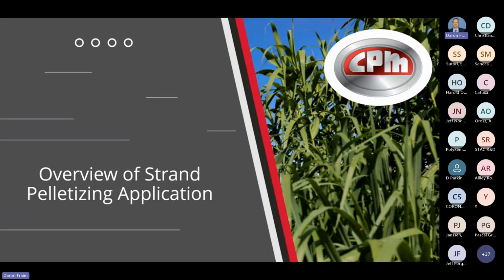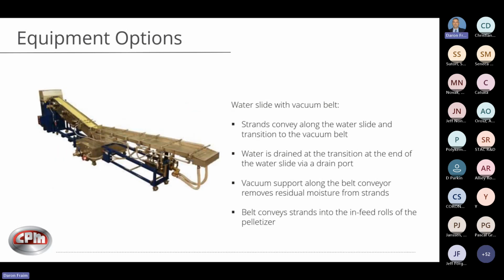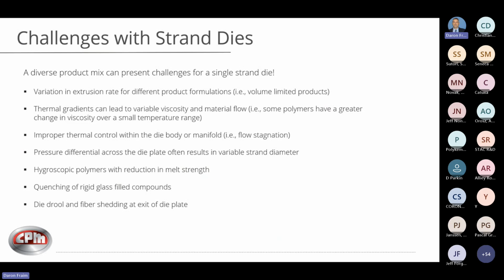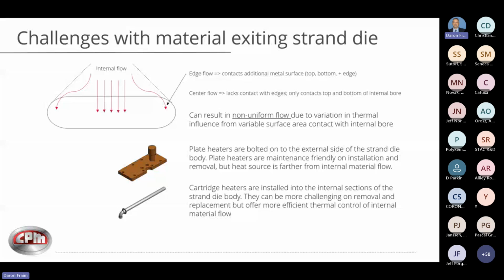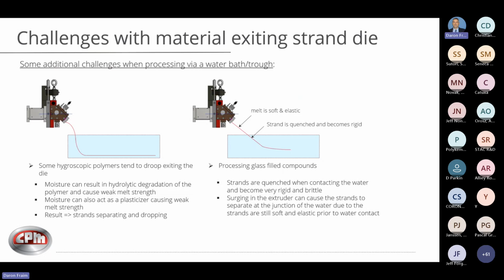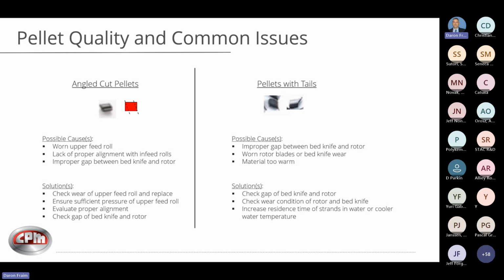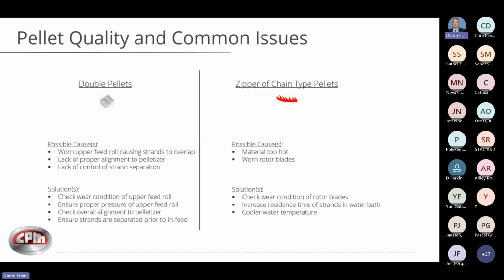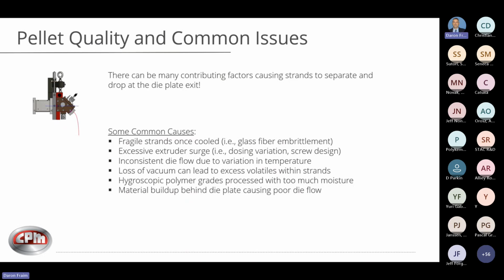CPM Overview of Strand Pelletizing Application Webinar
In this webinar, we will cover the fundamentals of the strand pelletizing process. We will explore some of the options in equipment design as well as look at the pros and cons of this application.